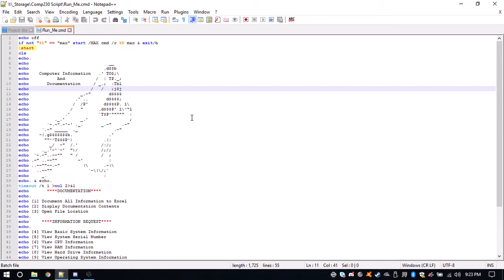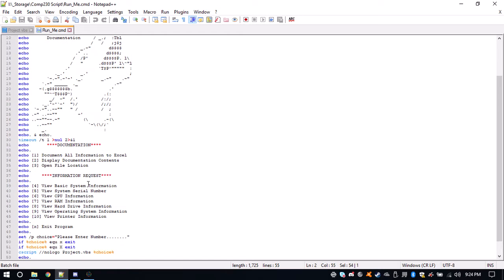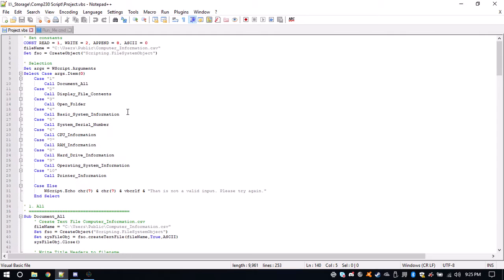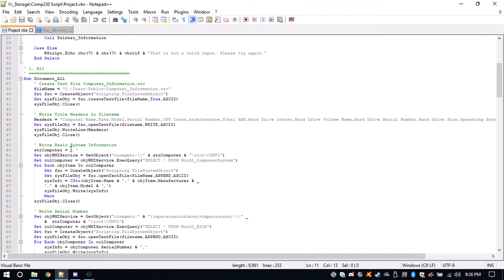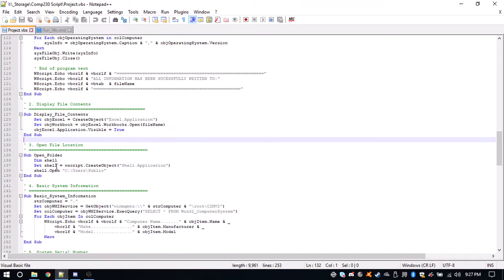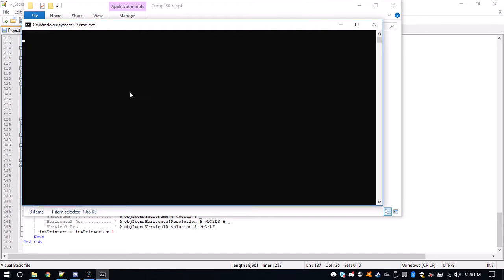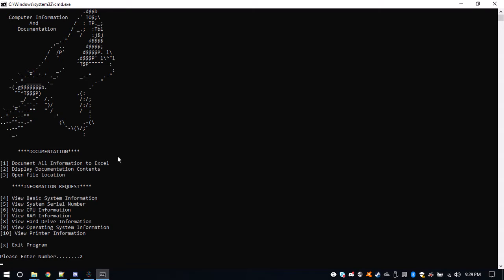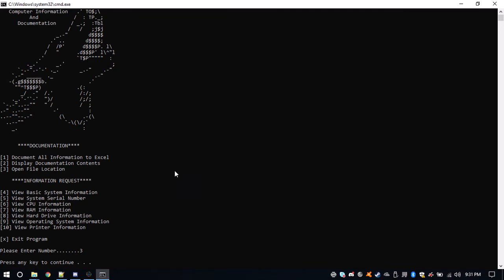Comp 230 Final Project